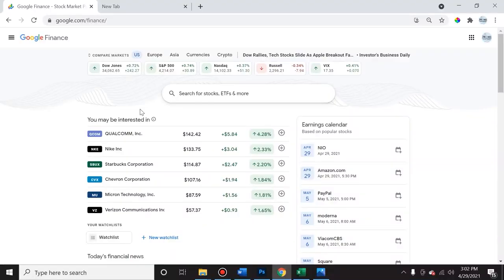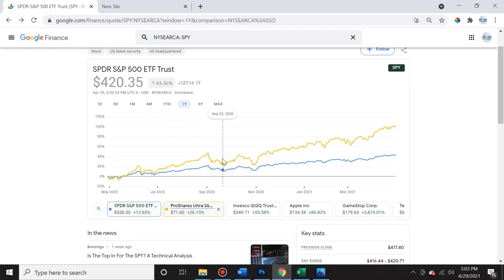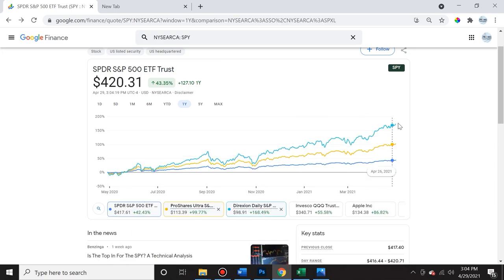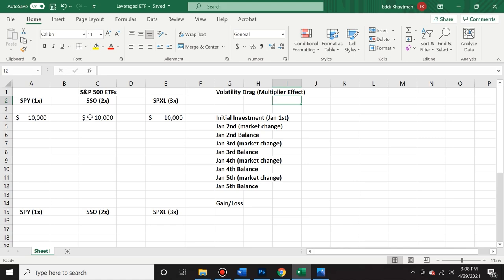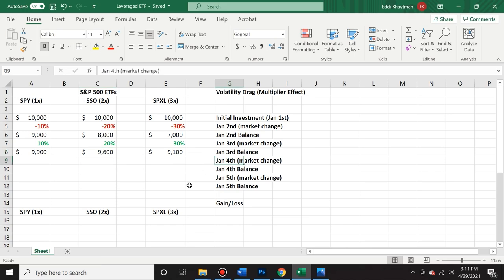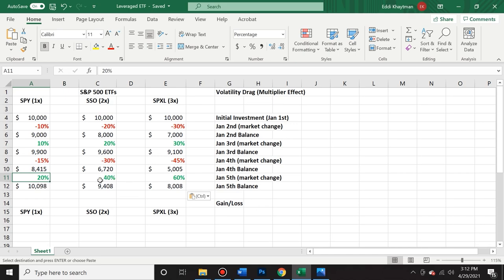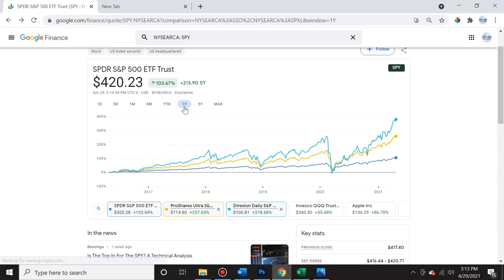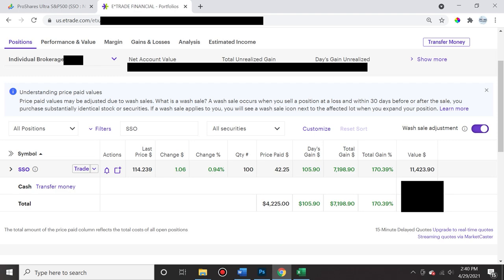My 170% S&P 500 Profit! Leveraged ETF Strategy Explained!!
If used correctly, Leveraged ETFs such as SSO and SPXL can help you game the S&P 500 and amplify your returns 2x or even 3x the S&P 500. Exchange Traded Funds that are 'leveraged' just means they are using financial derivatives like options, futures, and even debt to amplify the S&P by a certain amount. In this video, I cover how I was able to make a whopping 170% return on my S&P 500 investment in the span of just one year and the reasoning I used to take advantage of the emotional sell-off back in February and March of last year and why I decided to hold through this entire time. I also cover why the common notion that Leveraged ETF’s should ONLY be used as short-term trading vehicles is not entirely correct. Agree or disagree?

The Bulls, The Bears, & The Bats Episode 16